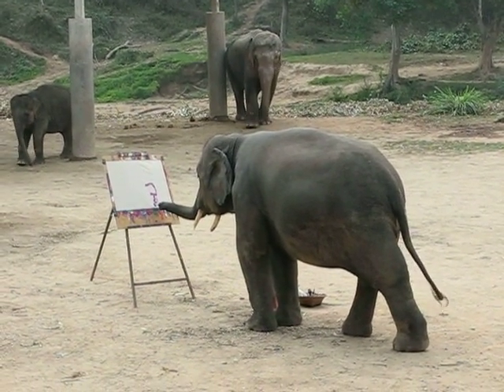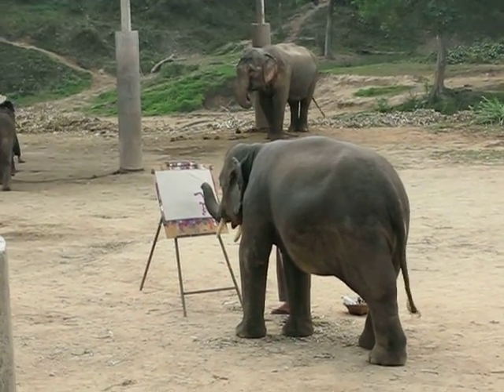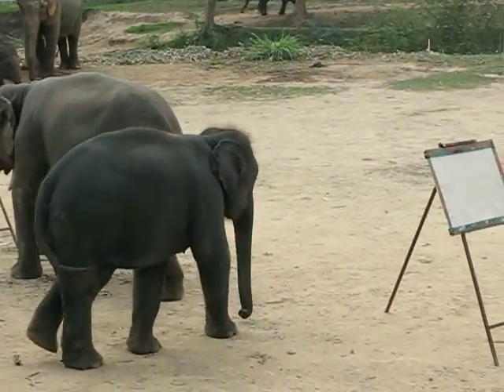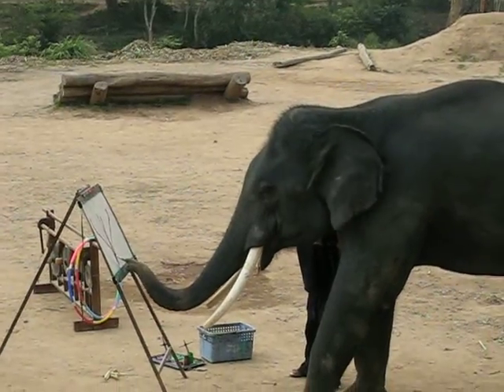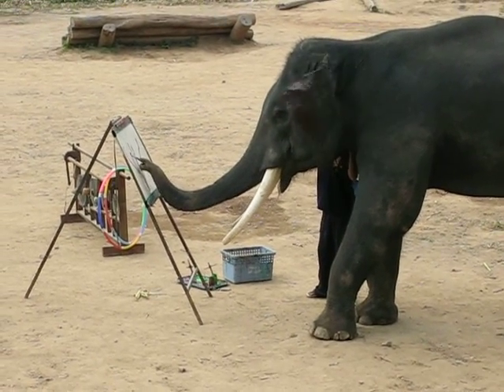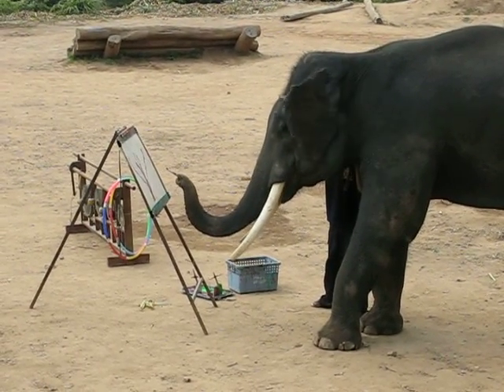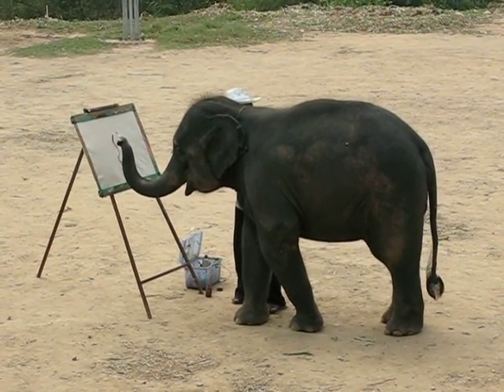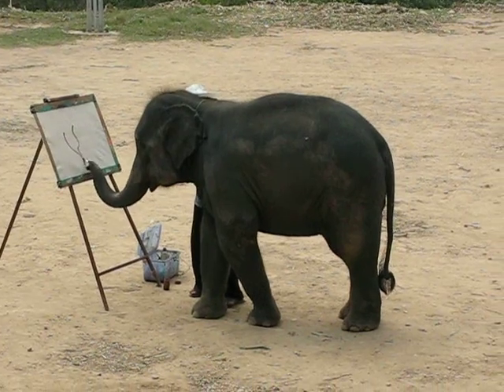Mae Taeng Elephant Park 2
Elephants painting on poo paper(!) in northern Thailand.